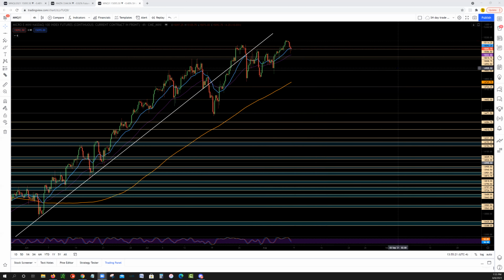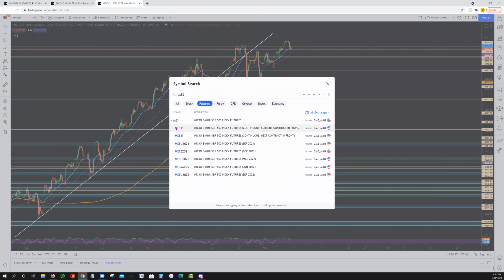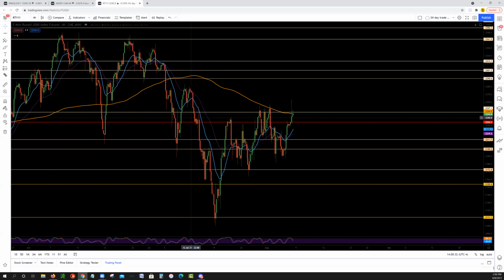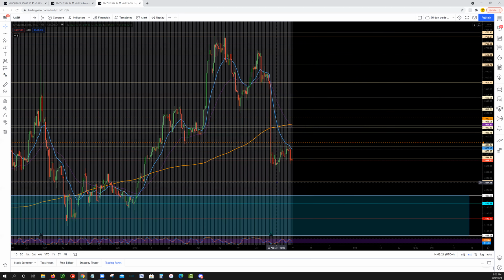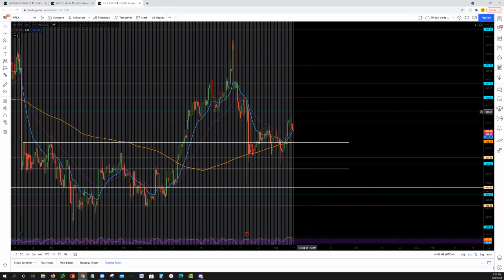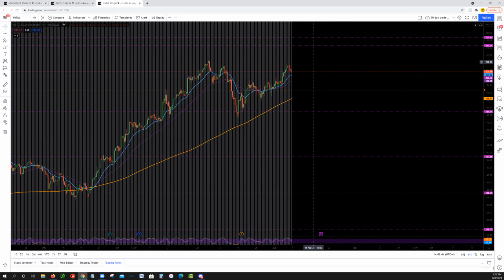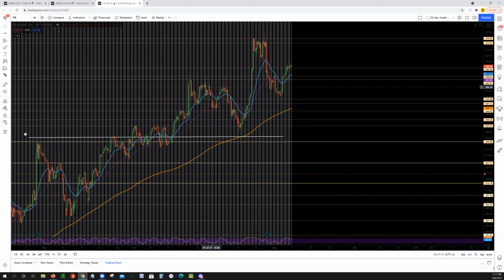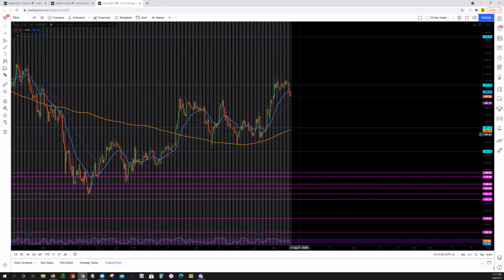Trading Zones with SH Episode 70 - $AMZN, $AAPL, $FB, $MNQ_F, $TSLA and more!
Trading Zones with SH Episode 70
Trading Preparation Session for Monday With Our Members

What we Analyzed in this Session:
00:00 $MNQ_F
04:33 $MES_F
06:43 $RTY_F
08:43 $AMZN
11:43 $NFLX
14:04 $NVDA
15:13 $AAPL
16:49 $MSFT
17:25 $FB
18:58 $TSLA